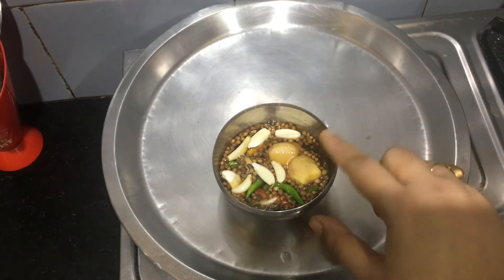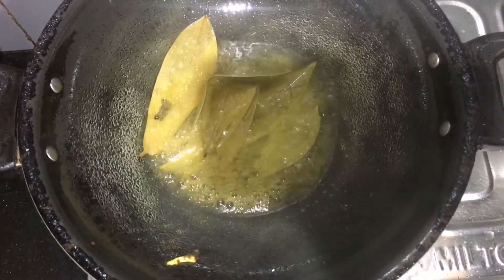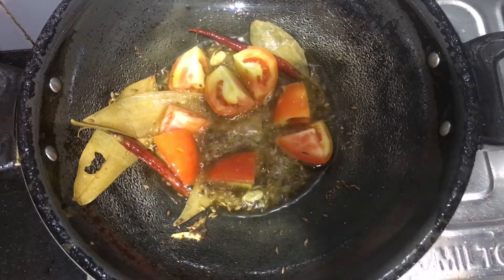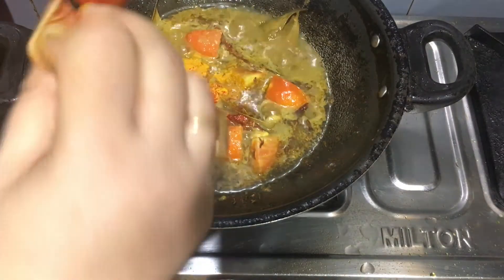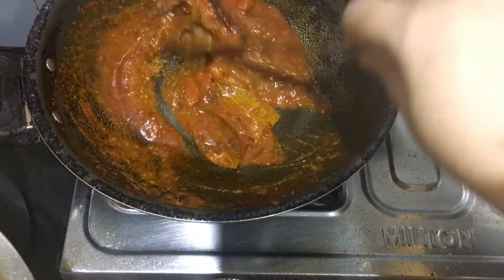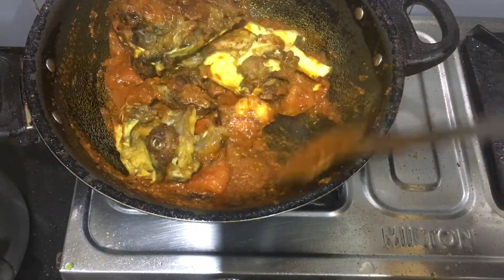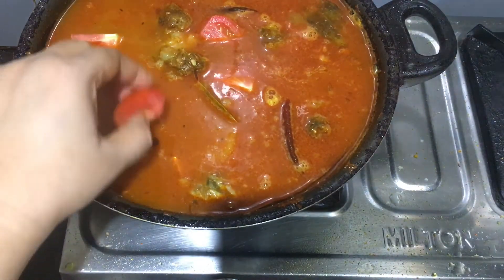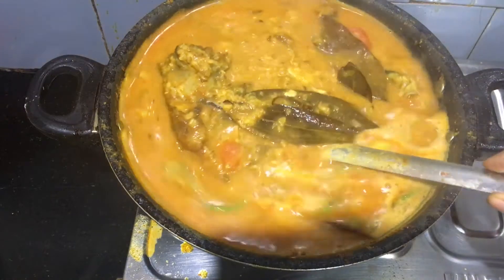Macher Matha Diye Moog Dal ||মাছের দিয়ে মাথা মুগডাল বিয়ে বাড়ির স্টাইল ||Bengali dal with fish head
👉 Ingredients
Moog daal:- 150 gm (1 small bowl)
Ginger: 1 1/2 inch
garlic: 8 large cloves
cumin: 1 teaspoon paste, 1 teaspoon for temper
coriender: 1 tbl spoon
turmeric: 1 teaspoon for dal, 1 teaspoon for aply on fish head
kashmiri red chilli: 1 tbl spoon
green chilli: 6-7 for paste, 6-7 whole in dal
tomato: 2
garam masala: 4 cardomom, 4 cloves, 2 cinamon stick, use half for temper and half in last
Katla macher matha:- 1 large
salt n suger to taste
mustard oil:- as per requirement
coriender leaves: Handfull
ghee: 1 Tbl spoon